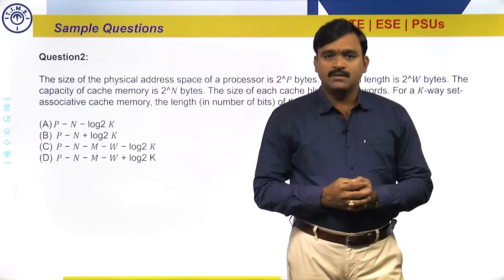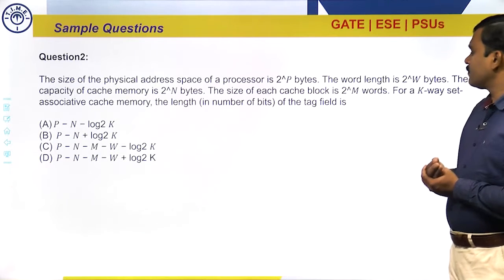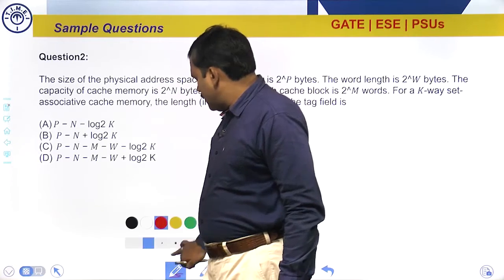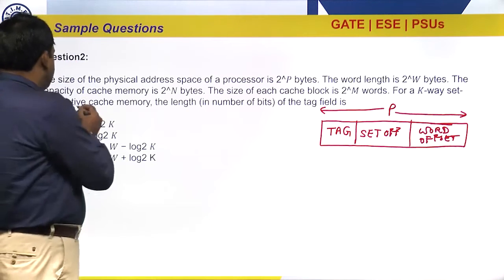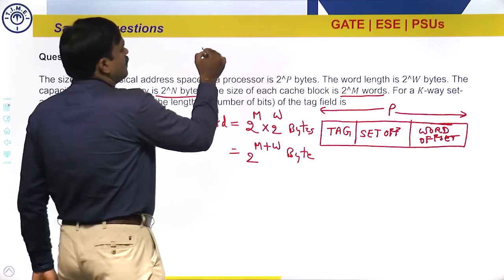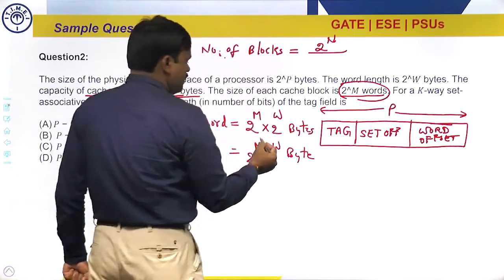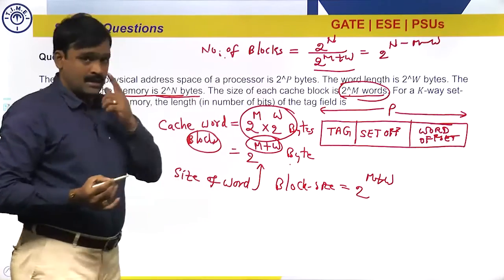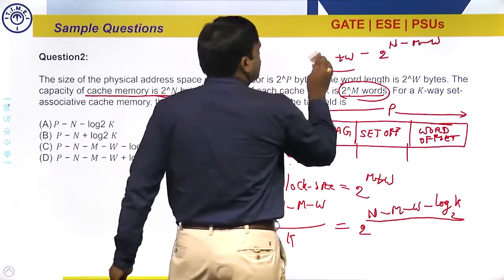Computer Organisation & Architecture Practice Questions – II